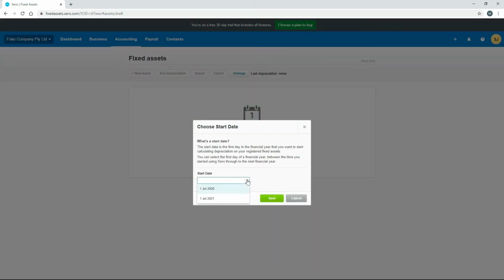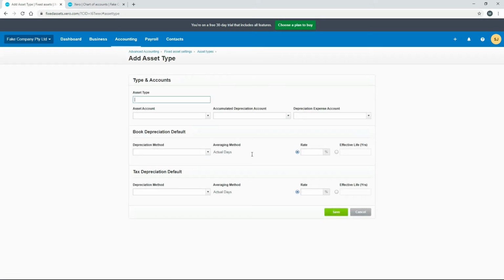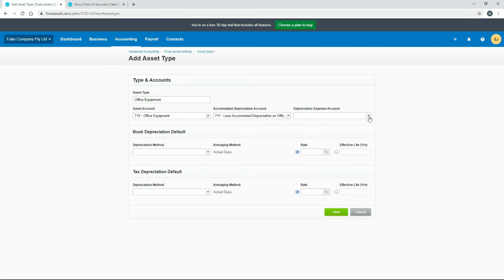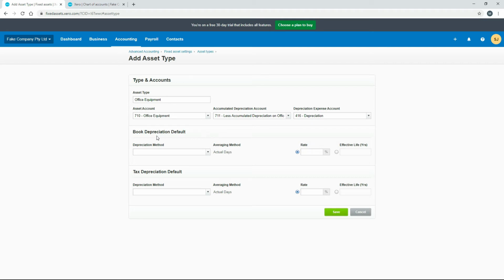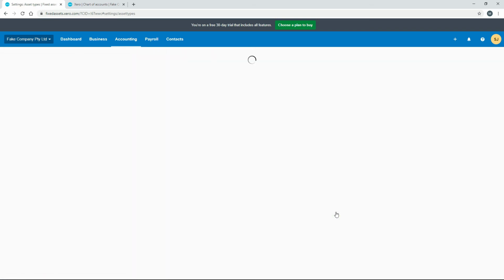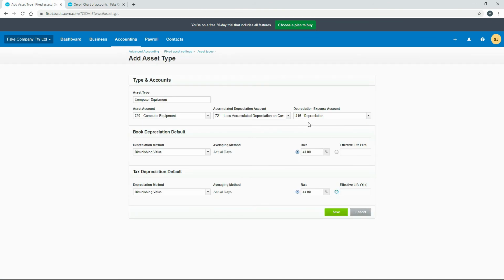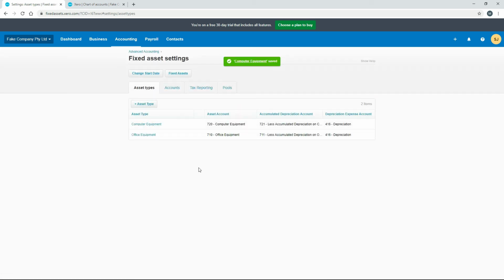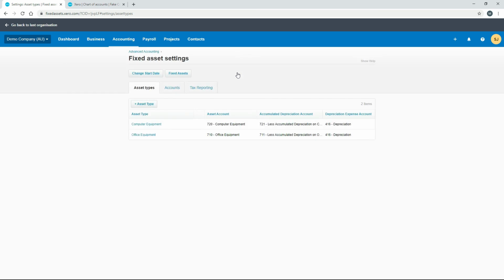How to Set Up Fixed Assets Settings in Xero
In this tutorial, we’ll show you how to configure your fixed assets settings in Xero so you can automate your depreciation and stay compliant with Australian tax laws.

Setting up your asset register correctly is vital for any Australian business owning significant equipment or property. We’ll walk through the process of defining your asset types, choosing depreciation methods like Diminishing Value or Straight Line, and setting up the necessary general ledger accounts. This foundational step ensures that when you purchase a new asset, Xero is ready to track its value accurately over time.